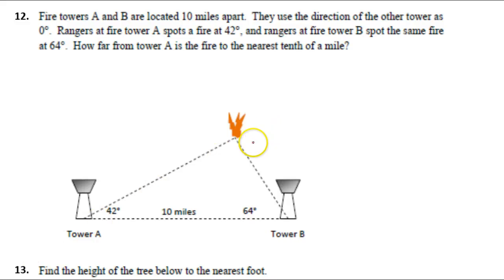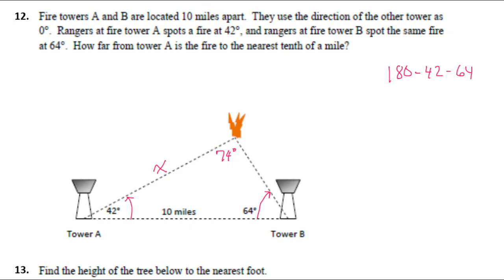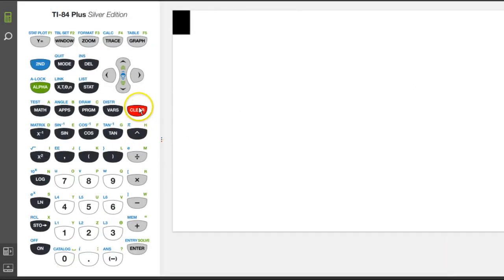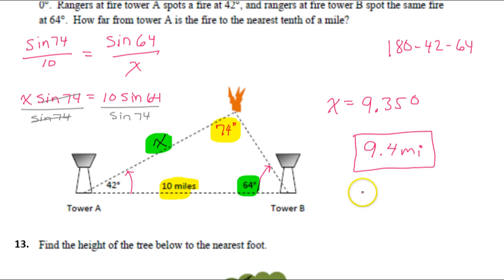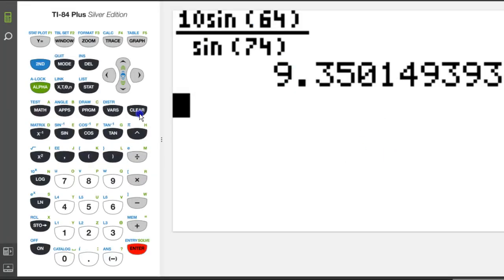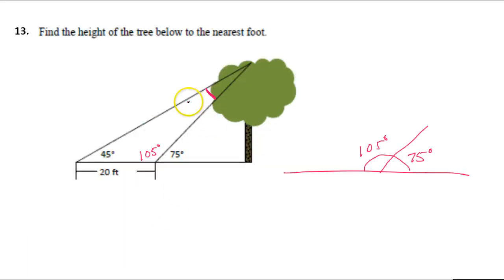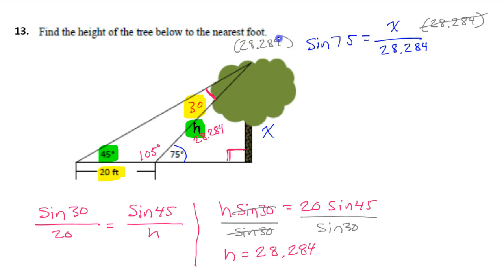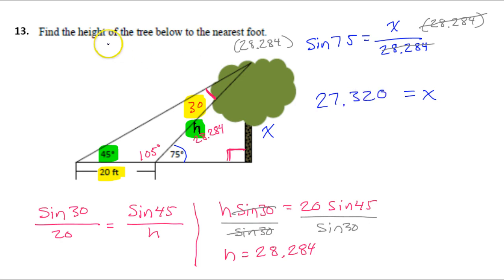Day 3 HW (12 to 13) Solving Word Problems Using Law of Sines Applications